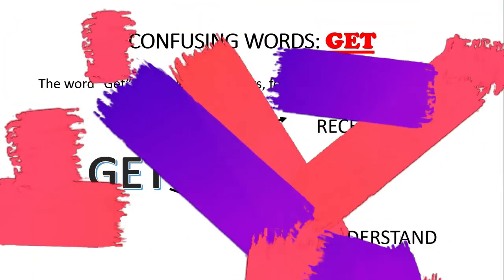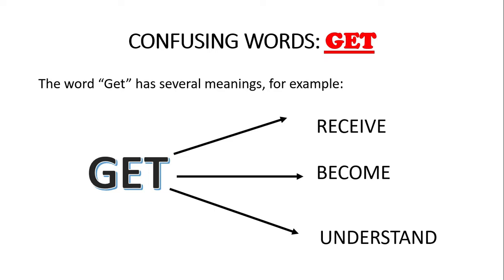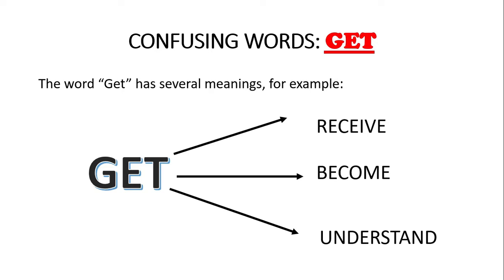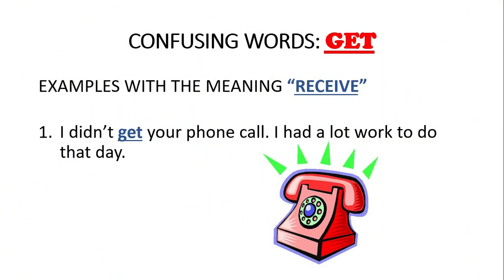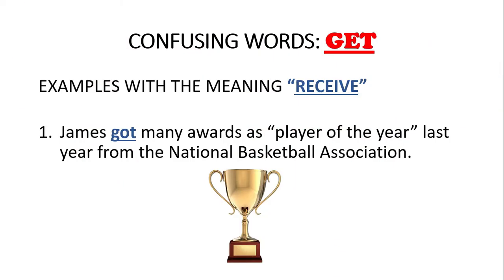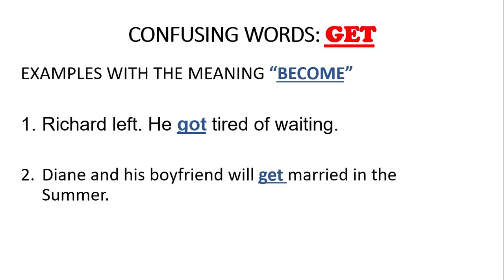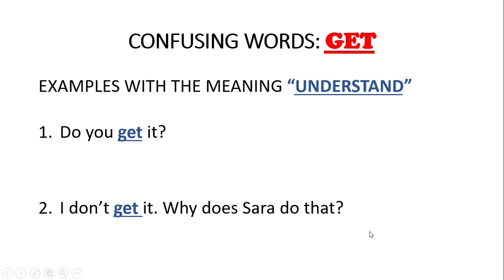CONFUSING WORDS - EPISODE # 1 - GET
Hello English learners! Today we are going to learn a new topic called "Confusing Words." In this first episode, you will learn about how to use the word "GET" in your English conversations.

Write down your impressions about this new topic in the comments below!